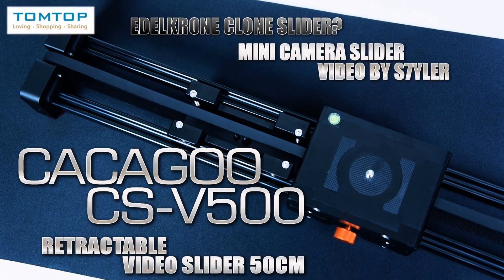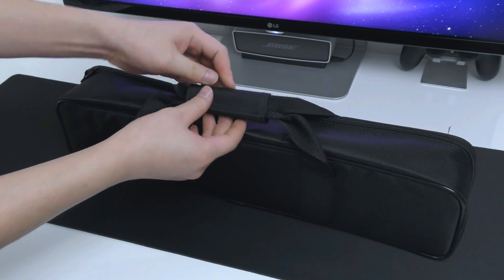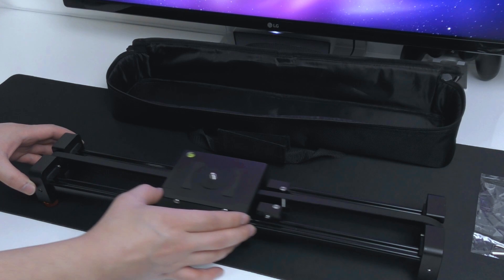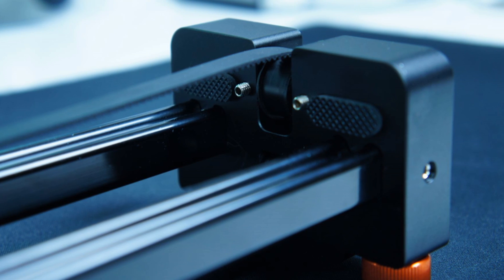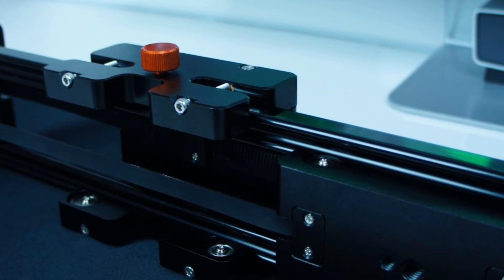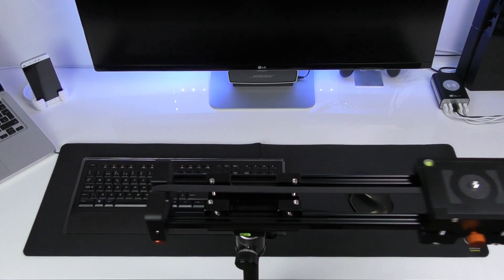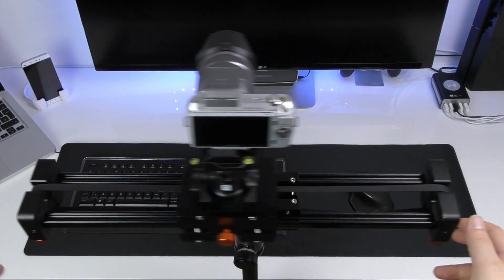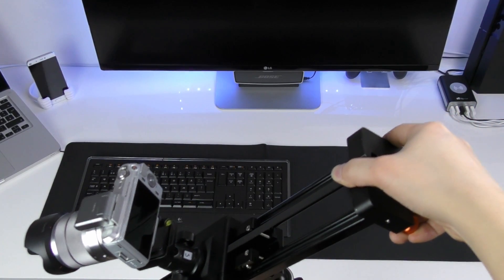CACAGOO CS-V500 50cm Mini Video Slider (Test & Unboxing) Edelkrone alternative? // Video by s7yler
• This video was uploaded in Full HD 1080p at 50fps (Best in Chrome Browser)
• ▽▽▽ Show more - for detailed information! ▽▽▽

CACAGOO CS-V500 Retractable Video Slider comes with very creative design, which can move twice (1m) as Original Length Sliding Distance (500mm), better satisfy the filmmakers who shoot indoor or outdoor, which is more short and portable. In addition, the video slider utilizes a nice transporting design. And meanwhile, the small and big tooling is also included for adjusting the sliding damping, flexible and stable.

Out of the box, it is not the smoothest slider, but I was able to adjust it enough to get it ok smooth - and made some good results. It of course doesn't perform and slide as perfect as the original from Edelkrone (for $499) but for the price of $88.89 it does the job.

- CACAGOO CS-V500
- Retractable Video Slider
- 50cm Dolly Track Stabilizer 1m Actual Sliding Distance
- Load Up to 8kg for DSLRs
- Built-in Spirit Level
- CNC made metal
- Slider locking knob
- Includes a Screw Convertor 1/4 and 3/8 Tripod Screw
- Item Weight 2.24Kg / 4.9Lbs
- Very adjustable / tightness of the plate
- Alloy anti-skidding feet